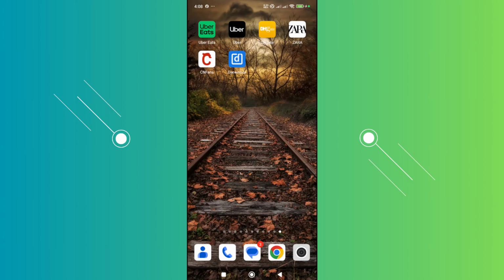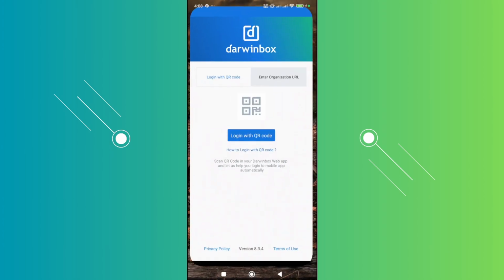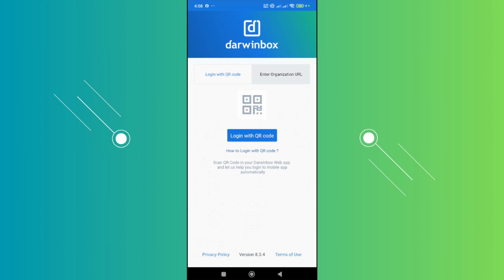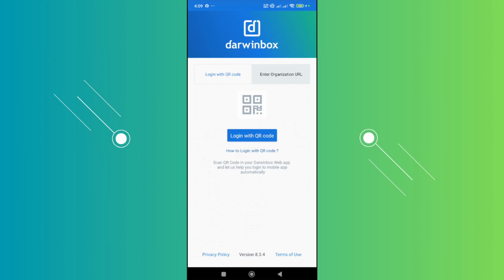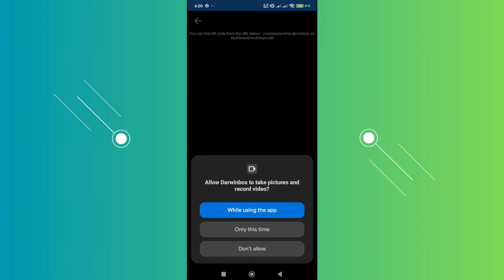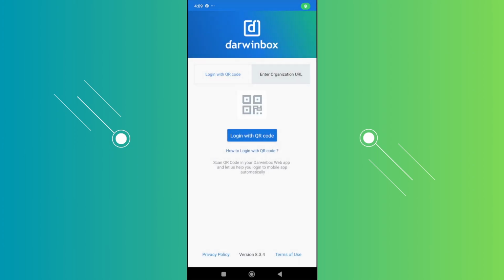How To Log In With QR Code On Drawingbox- Step By Step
How do I log into DrawingBox with a QR code? In this quick guide video, I will show you how to register to drawingbox with a qr code.